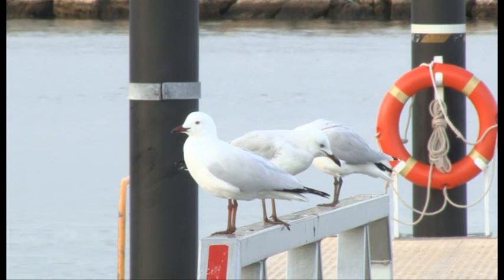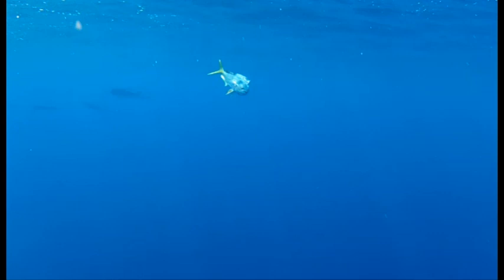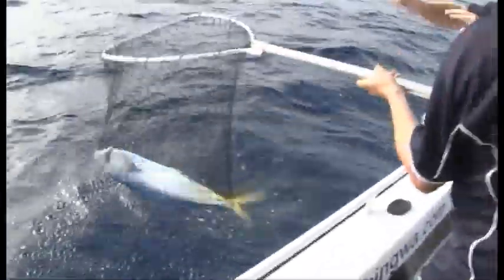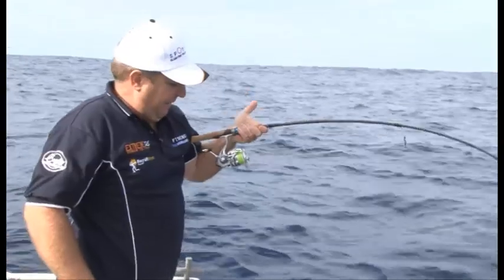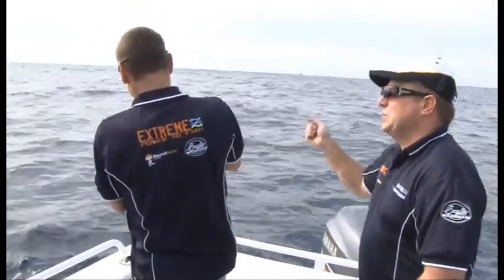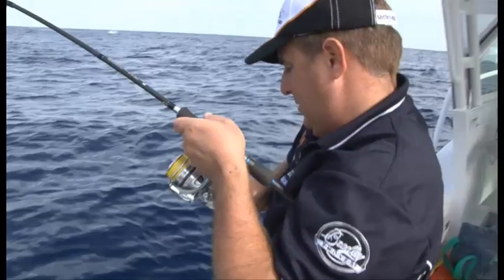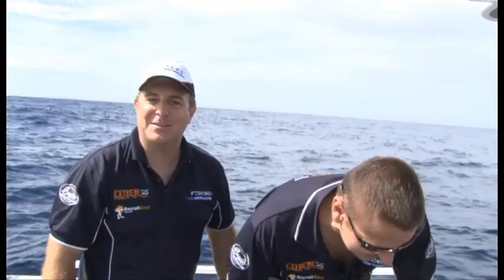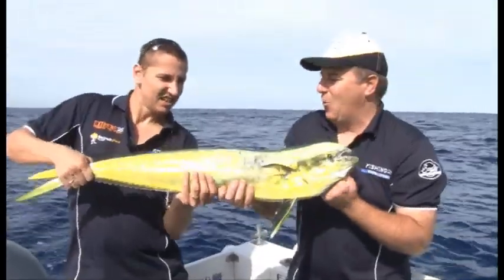Perth Mahi Mahi Fishing Western Australia Series 14 Ep 1 Full Show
Harry and Ryan head out to the FAD's to take on the Mahi Mahi on light gear